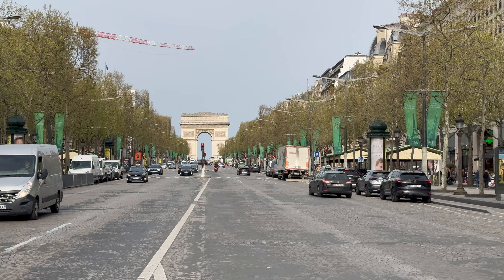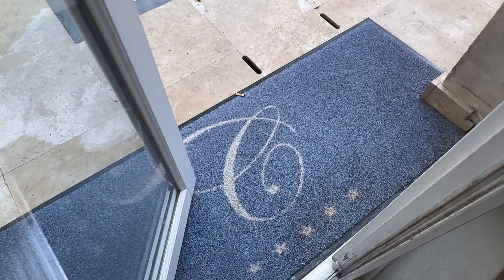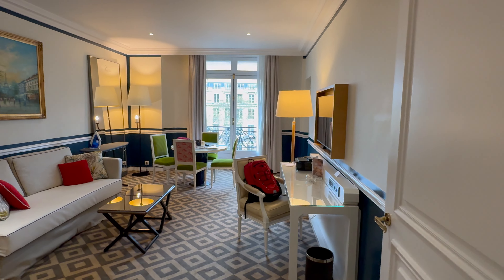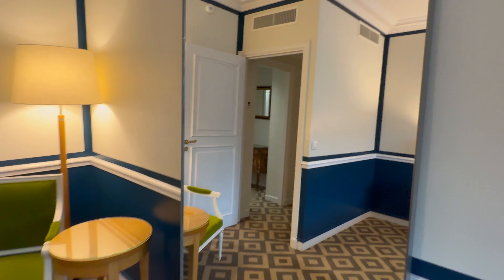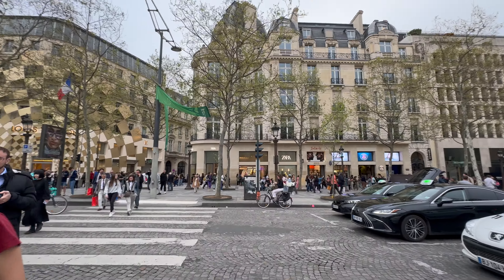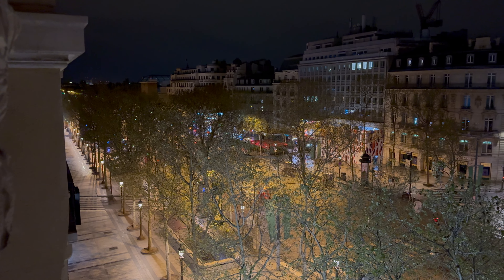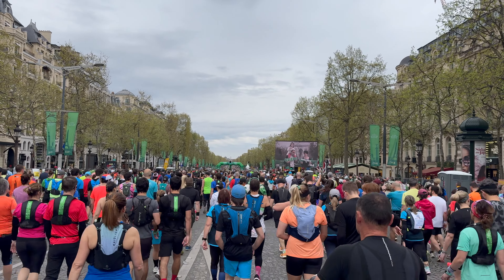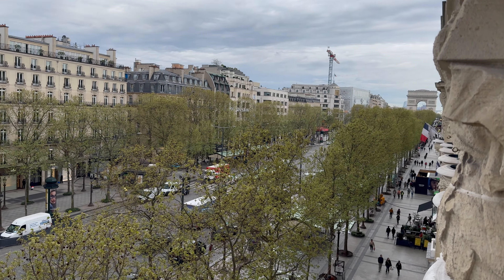Fraser Suites Le Claridge Hotel, Champs Élysées, Paris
Luxury hotel apartments with balcony views over the Champs Élysées in Paris. A tour during our stay at Fraser Suites Le Claridge Hotel during Paris Marathon weekend 2024. Equally convenient location for shopping in Paris. Good place.